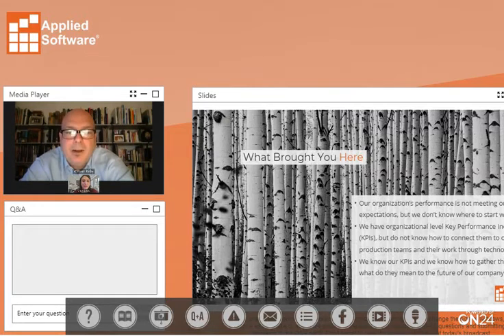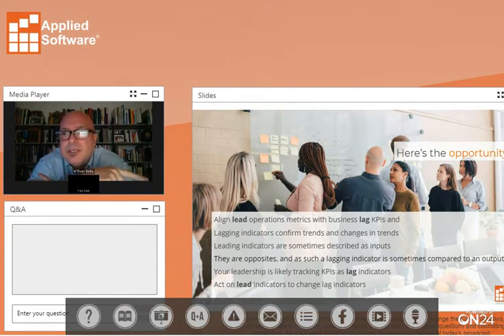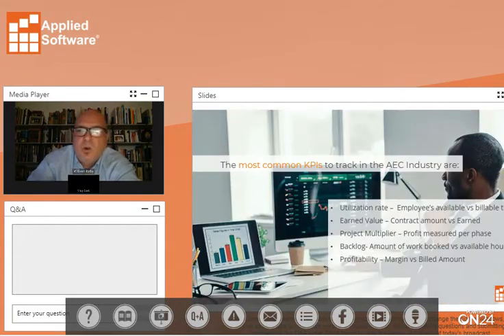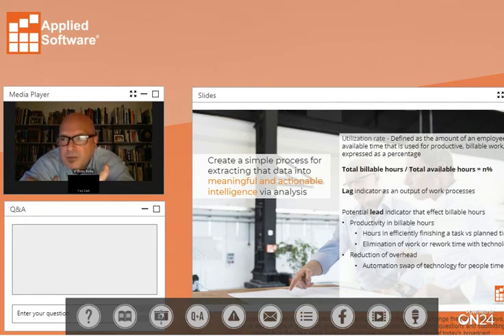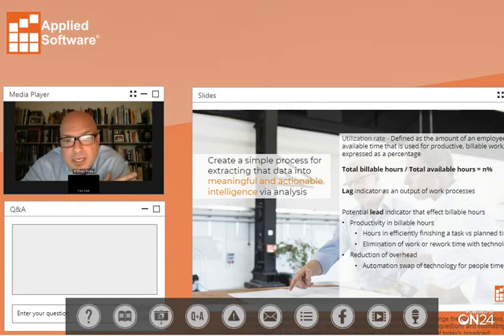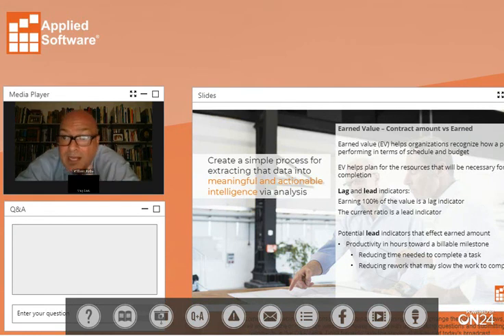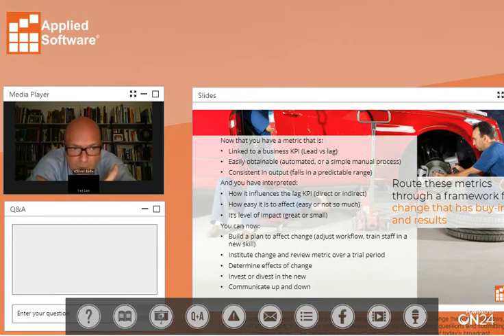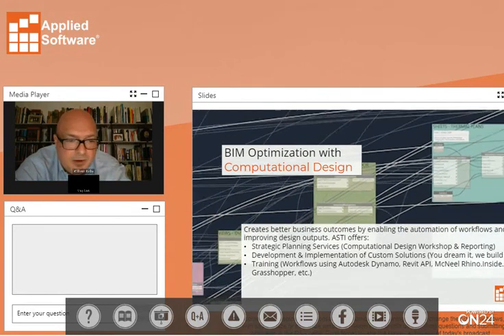Webinar: Improve Your Performance Today by Connecting KPIs to Data-Driven Metrics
All business processes benefit from continual improvement. Of course, this includes the building design workflow. How do you know that your project teams are continually improving or, more critically, not failing? You measure them over time. The thing is: you're measuring them constantly whether or not you recognize, analyze, or act on that measurement.

In this webinar, we'll share our recommendations about how to measure lead and lag indicators as projects progress and conclude in order to analyze and understand how teams are winning (or need improvement). With this knowledge, your organization can accelerate its drive to continual success.

▬ MEP Force  ▬▬▬▬▬▬▬▬▬▬▬▬

▬ Strategic Partners  ▬▬▬▬▬▬▬▬▬▬▬▬